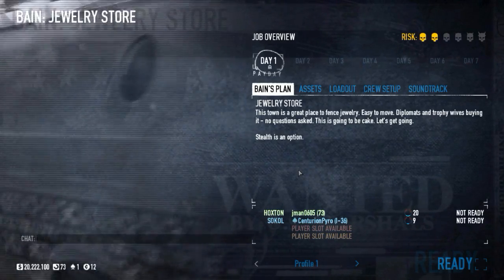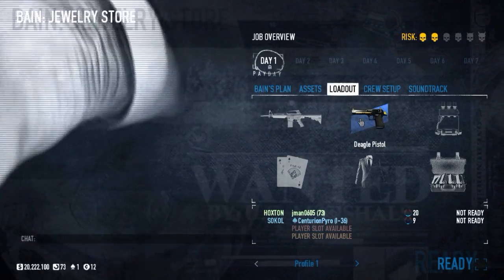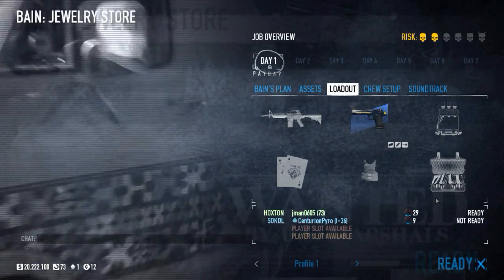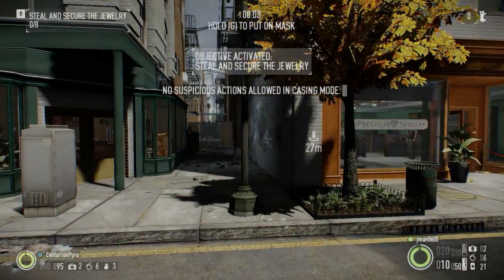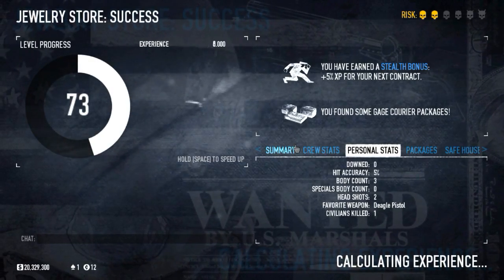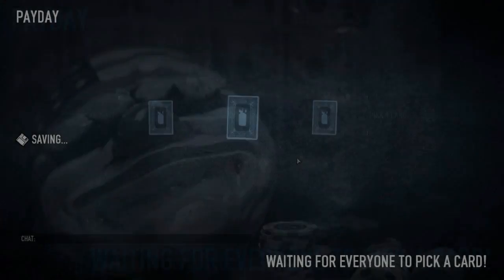Payday 2 Walkthrough - Jewellery Store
Please watch my latest video!: "CS:GO Fragmovie - Heaven"

Hey guys and welcome to another episode of Payday 2 Walkthrough. Today we stealth Jewellery Store and somebody tries to sabotage our mission...